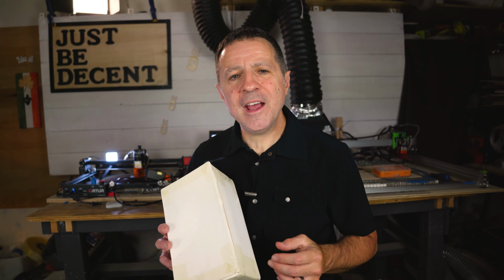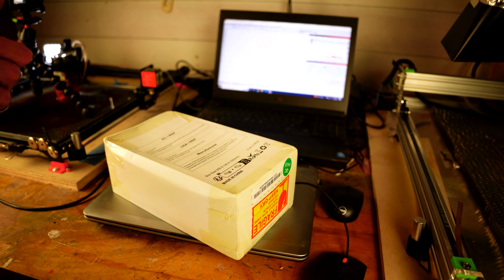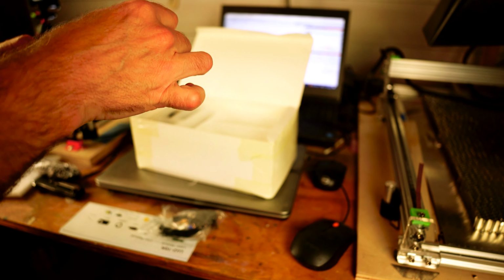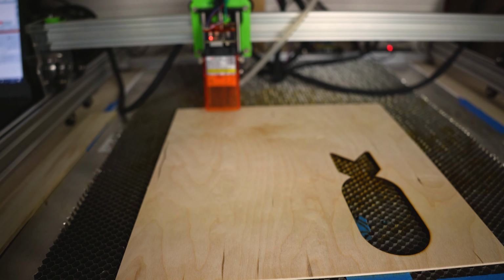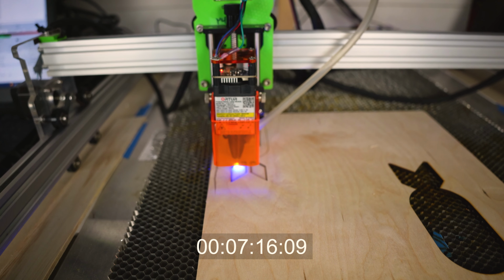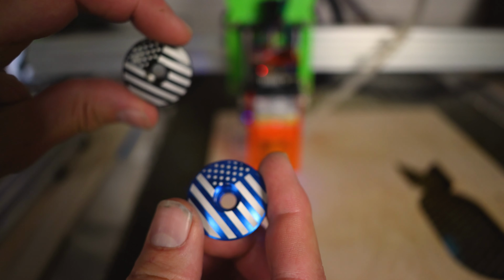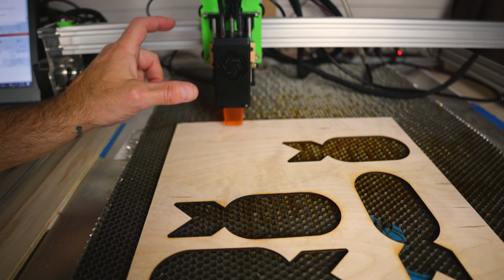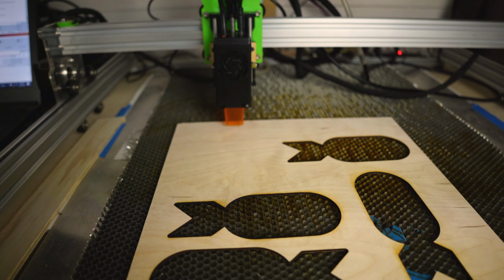Ortur 5watt vs 10watt laser module showdown |Laser cut test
Ortur 10watt laser module vs the 4watt Ortur laser module.  In this video, I test the difference in cut times for a design on 3mm plywood.  If you've been thinking about picking up the new 10watt later, you will not want to miss this video.

Chapters
0:00 Intro
0:19  Un-boxing the beast
02:18  5-watt laser cut test
4:51 10-Watt laser cut test
6:33 Wrap it up I'll take it

I'm going to go after some 1/4 plywood and see how this thing does

Bikes, bike racing, woodworking, laser etching, laser cutting, building and breaking things, tool reviews, drones, and technology!

Laser Eye protection
Fume extraction
AC Infinity 6" Flex duct 8'
AC infinity 6" Flex duct 25'
Laser protection acrylic
Air Assist Pump
LA Totally Awesome Cleaner

Song
XXXXXX
Artist
XXXXXX
Licensed to YouTube by